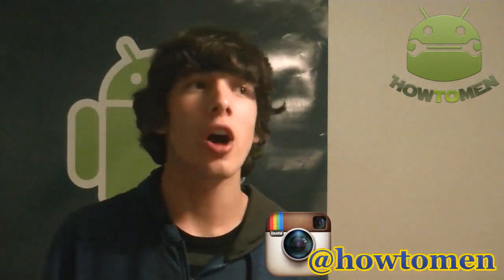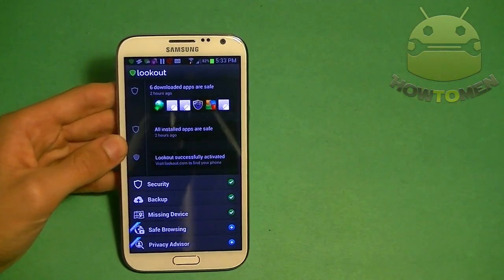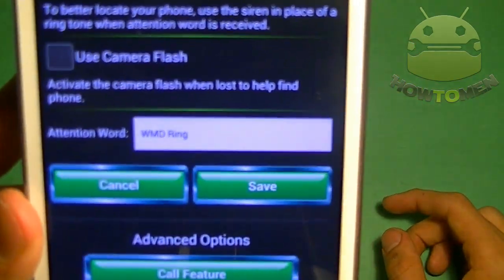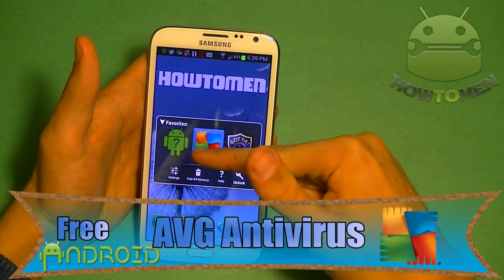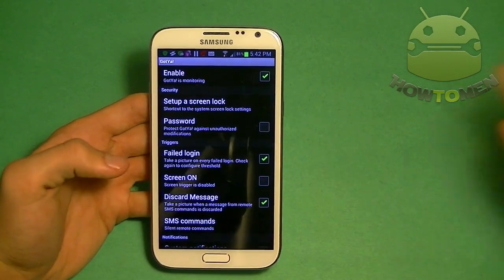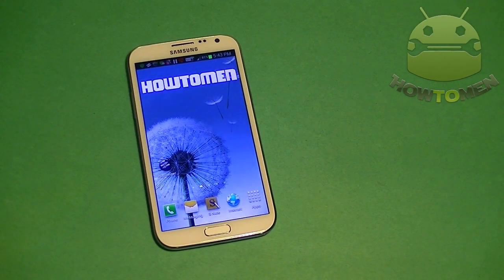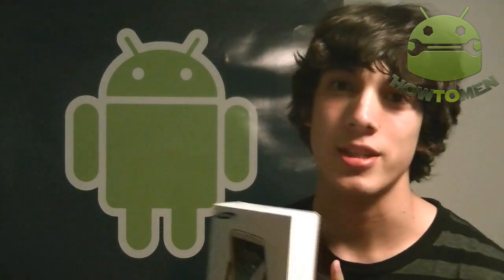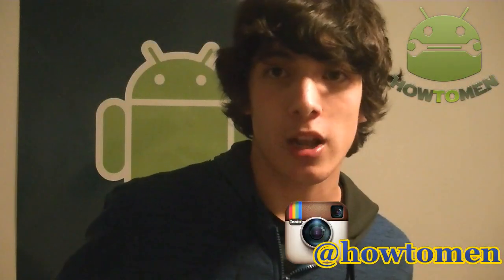How to Find or Recover you lost android phone or tablet! No root needed!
Here are a couple apps that you can install now as a precaution just in case you ever lose your phone and it falls in the wrong hands.

►  Where's my droid? (FREE or $3.99)

►  GotYa! (FREE or $1.99)

If you lost your phone already but you didn't install apps like these before download Plan b for free and follow the instructions in the video!

►  Plan B (FREE)

2. Plan B will start automatically and send your phone's location to your Gmail address.

3. To locate again after 10 minutes, borrow a friend's phone and text the word "locate" to your lost phone.